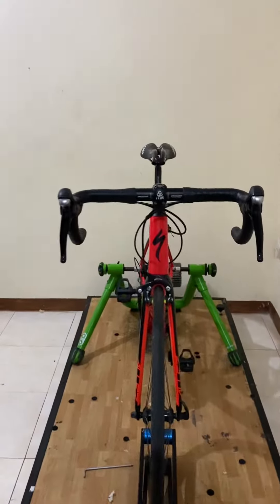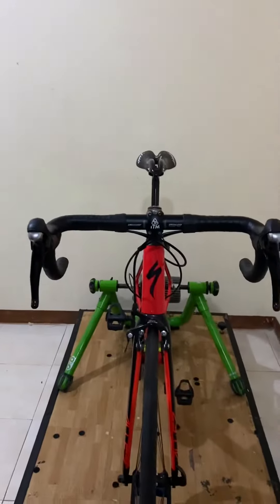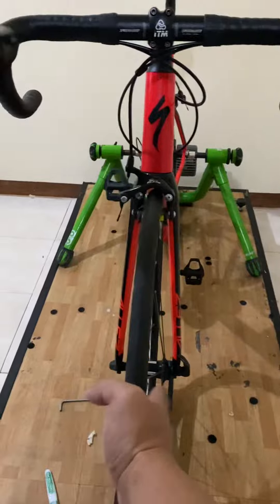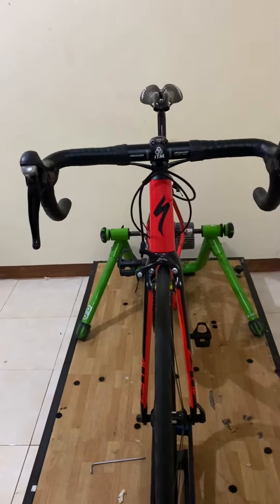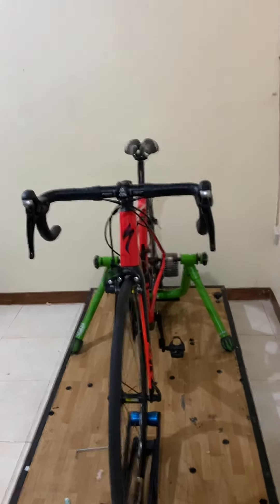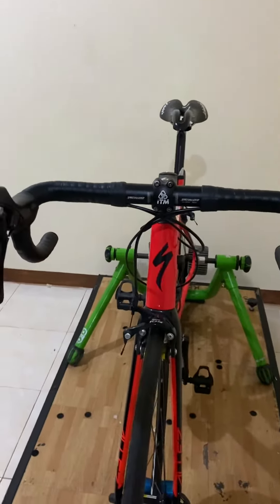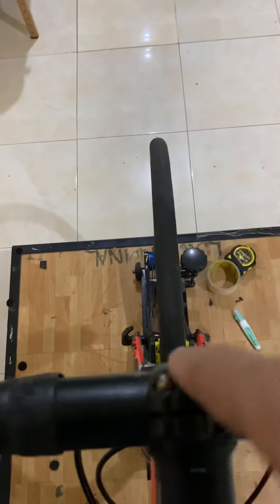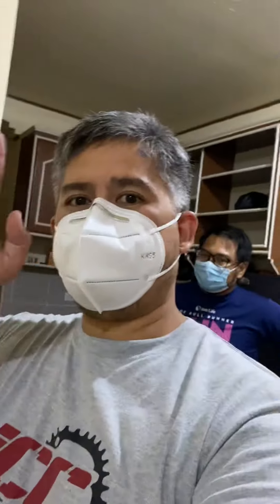Cockpit to Wheel Alignment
Always check your cockpit to wheel alignment. Misalignments could lead to discomforts , injuries and inefficiency. You will be wasting energy by fighting the motion of the wheel when riding the bike which also creates unwanted friction and loss of power.